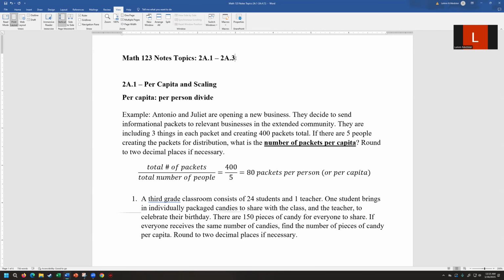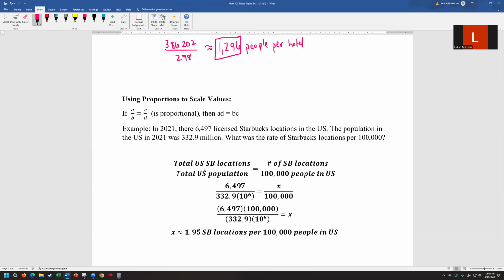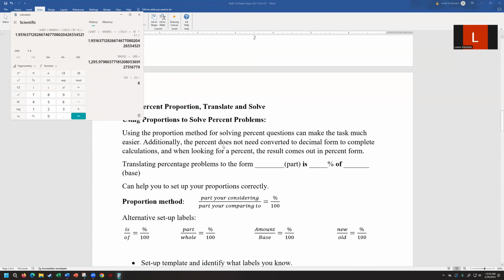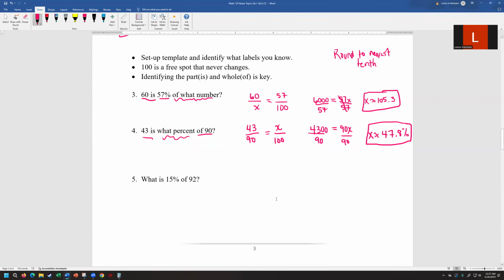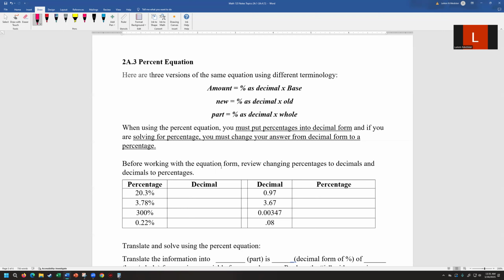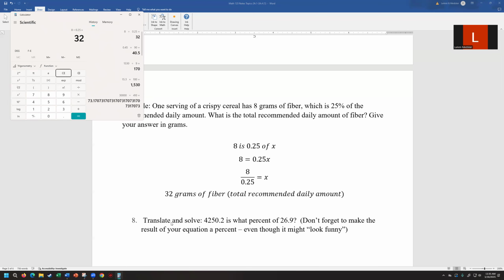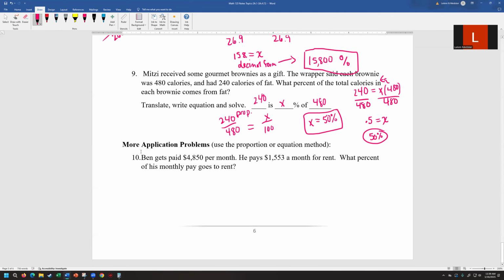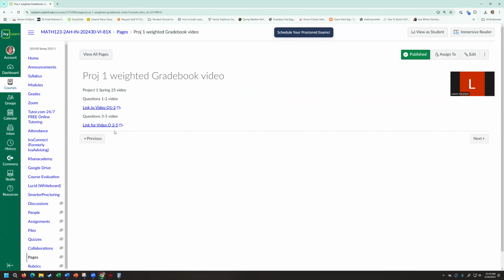Section 2A.1 - 2A.3 Notes